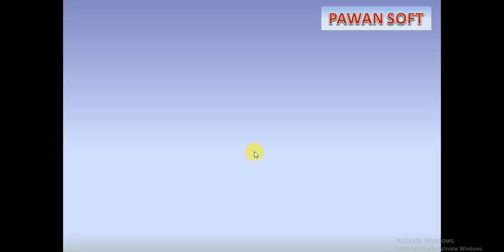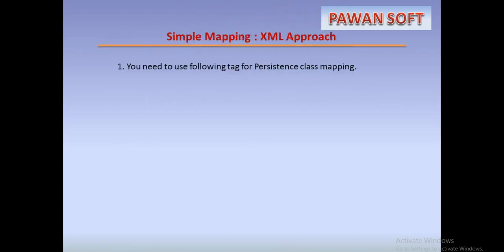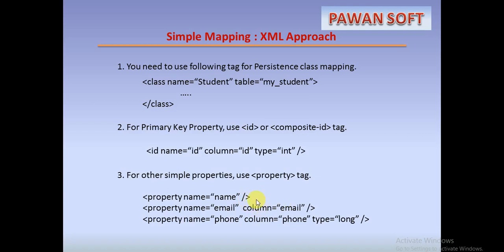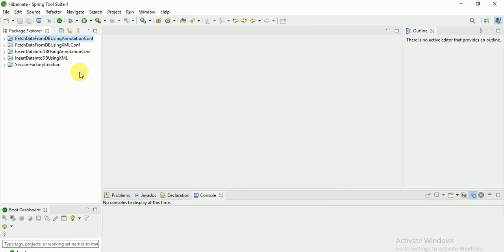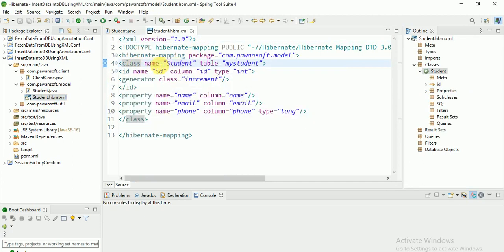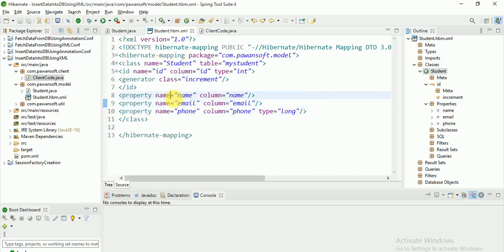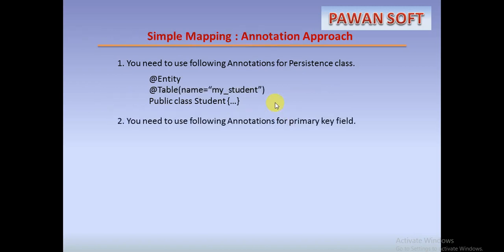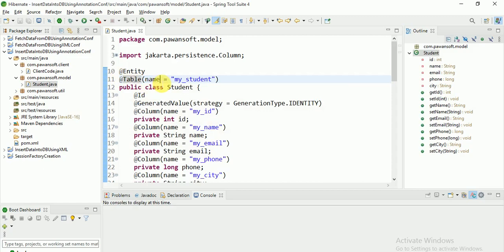Hibernate 6: Simple Mapping Part-7 | Mapping Using XML and Annotation step by step